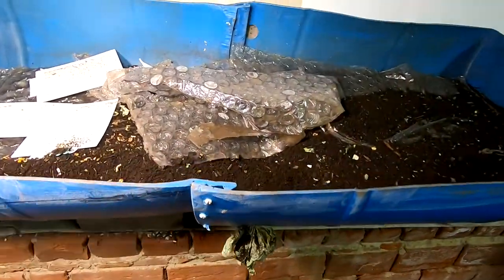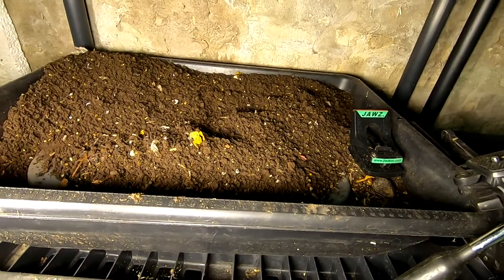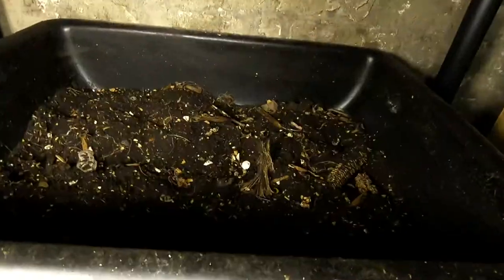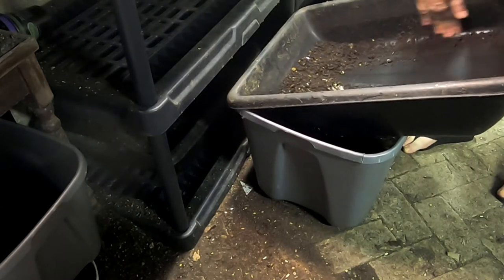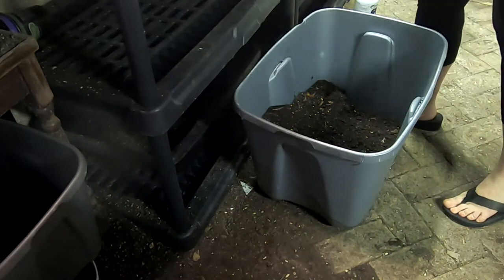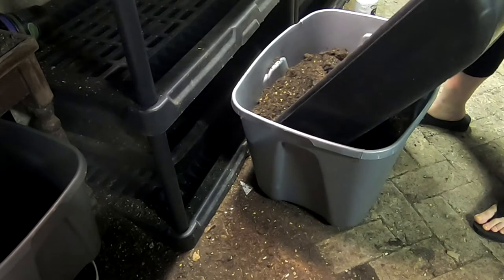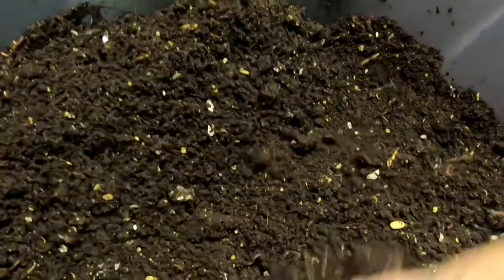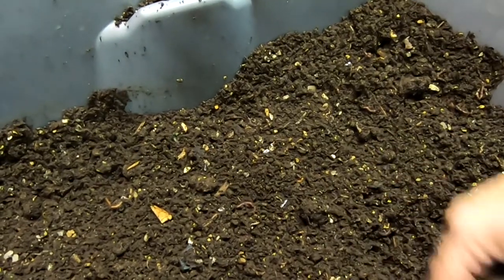55 GALLON WORM BIN 2020 THE END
Looking at the aftermath of the pest invasion in the wormery